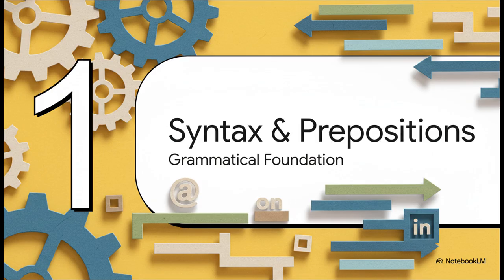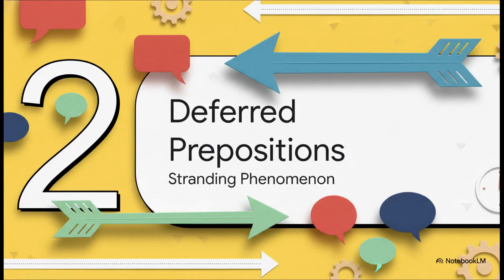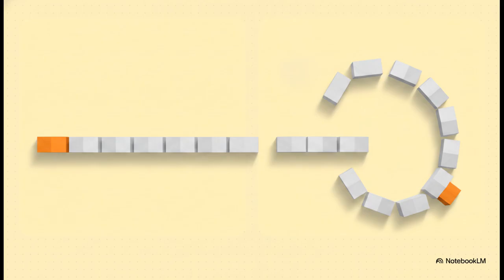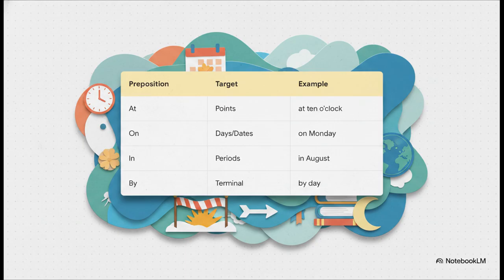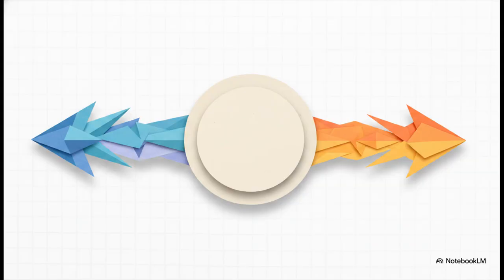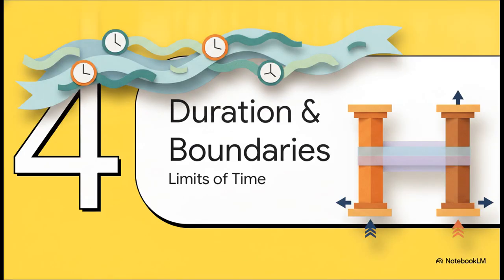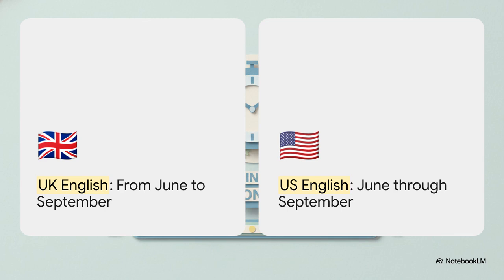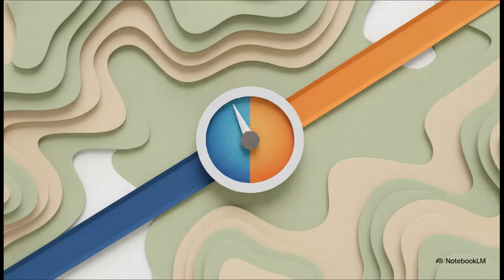22. Temporal Location: Duration and Frequency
Syntactic Functions and the Nature of Prepositions.